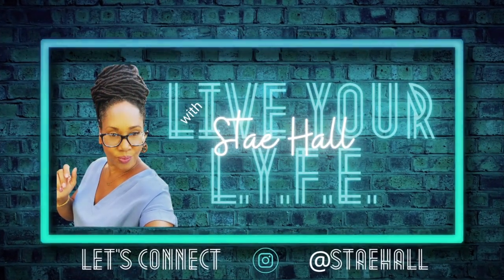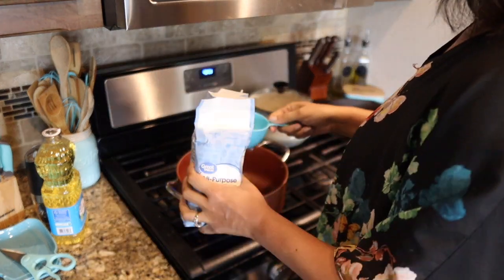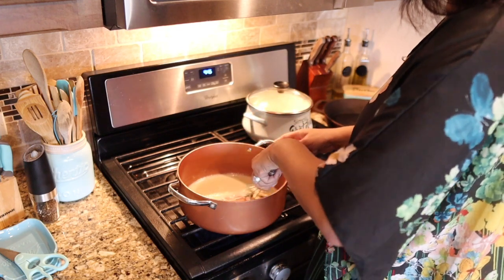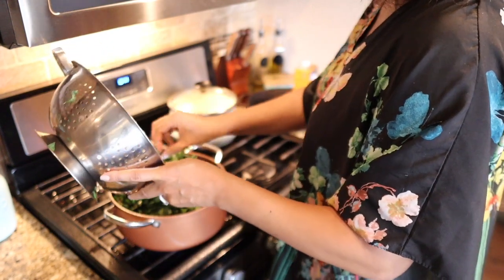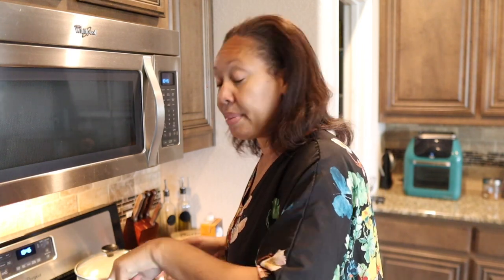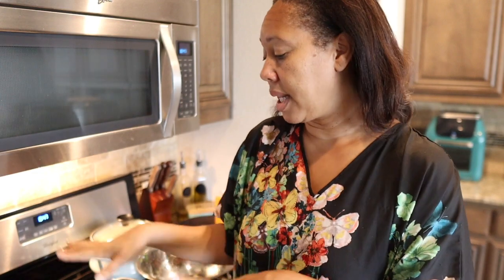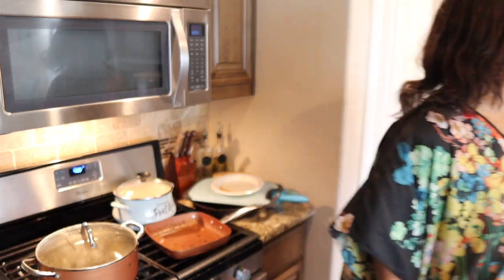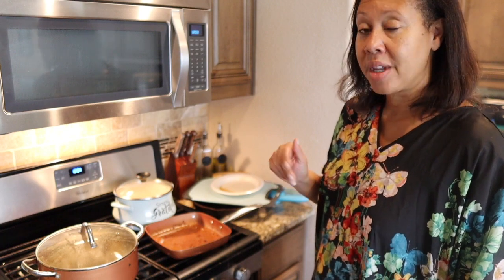Southern Comfort in a Pot: Stae's Easy Collard Green Gumbo Recipe | Cook with Me!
Join me in the kitchen for a taste of Southern comfort with my easy Collard Green Gumbo recipe! We'll simmer up a pot of deliciousness together, exploring flavors and enjoying the heartiness of this classic dish. Get ready for a flavorful adventure as we cook up a storm! 🍲✨

Stae Hall
5309 McPherson Blvd Suite #105
Box #171
Fort Worth, Texas 76123